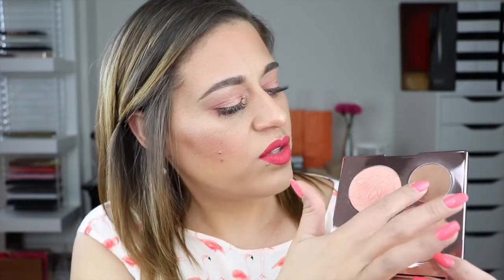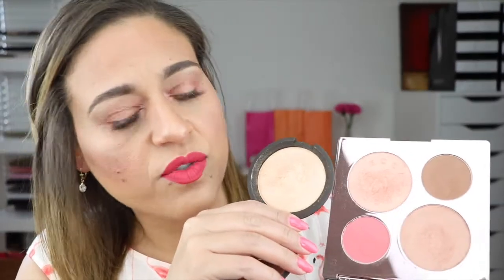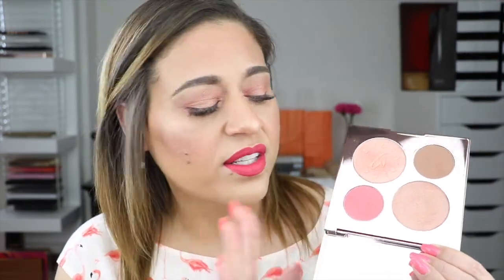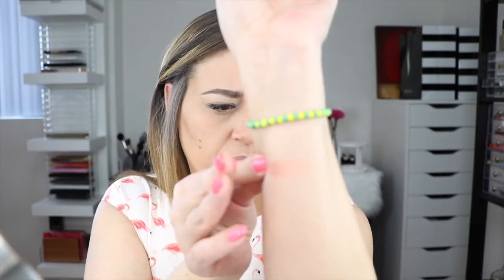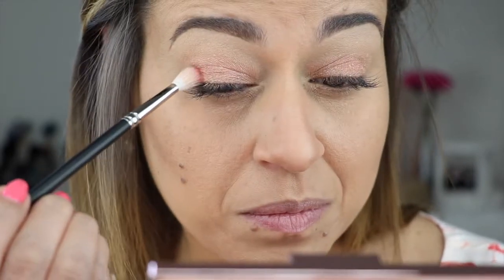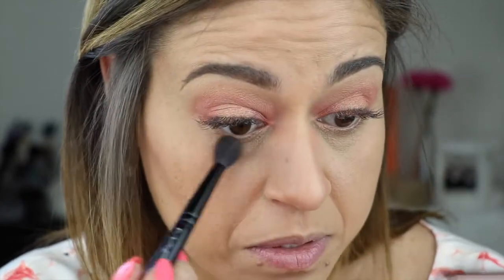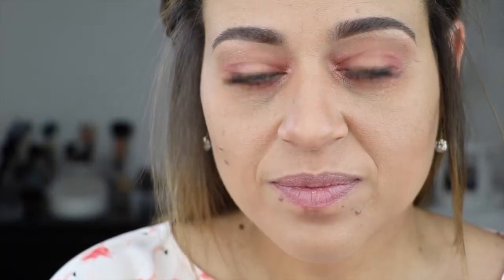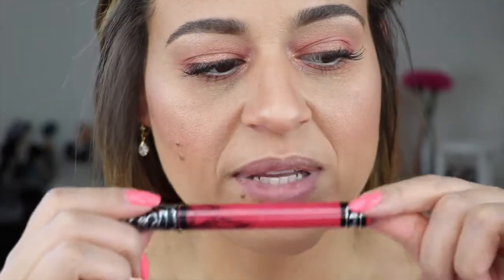Review & Demo: Becca x Chrissy Teigen Palette | Love It or Leave It? | PersonalBeautyLab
In this video, I share my review and first impression on the new Becca Cosmetics x Chrissy Teigen collaboration face palette.  This palette is available at Ulta (I got mine with points!), Sephora, and Beautylish for $46.  To demonstrate the palette, I created a peachy rosy look and even used the palette for my eyeshadow look.  It is quite versatile and high quality, but probably best suited for medium to deep skin tones.

xoxo,
Yori

Products Mentioned:

Becca Cosmetics x Chrissy Teigen Face Palette

NARS Larger Than Life Eyeliner
Kat Von D Everlasting Liquid Lipstick in Berlin
MAC 224 Blending Brush
MAC 242 Brush
MAC 221 Brush
MAC 239 Brush

Save money shopping online by using Ebates! Receive quarterly cash rebates from all your online purchases—no strings attached.  Use the link below for a bonus $10 gift card.  I do also get credit if you join using my link, just so you know.

Interested in joining Influenster?  You can get free products to review and you do not need to have a YouTube Channel to qualify!

FTC: This video is not sponsored, and all products were purchased by me with my own money.  All opinions are my own.